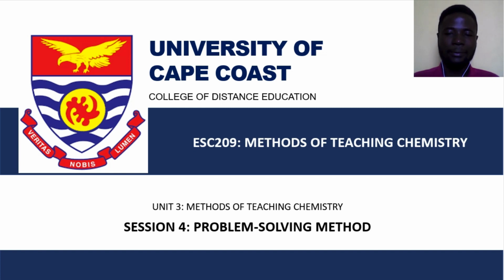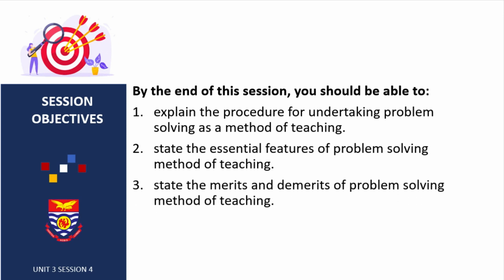Methods of Teaching Chemistry Unit 3 Session 4